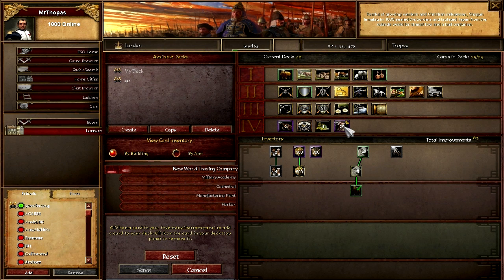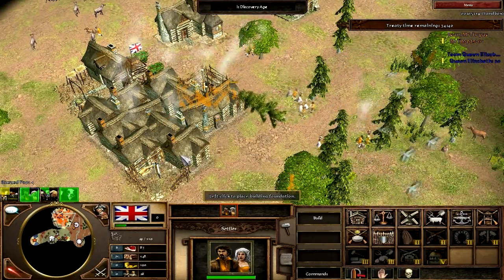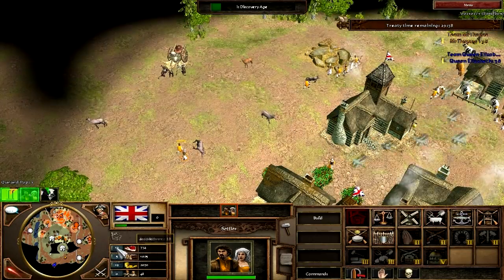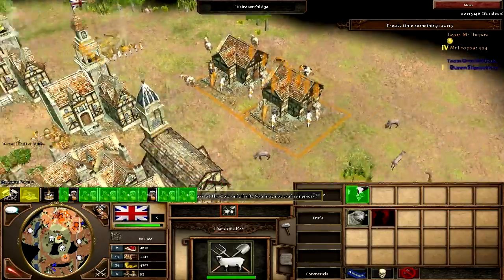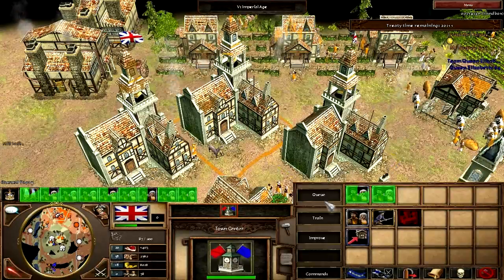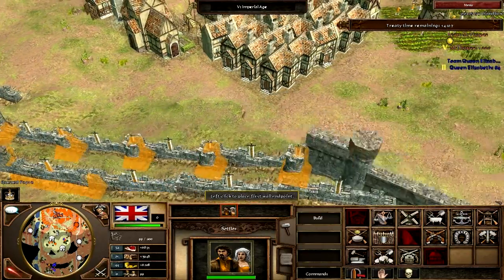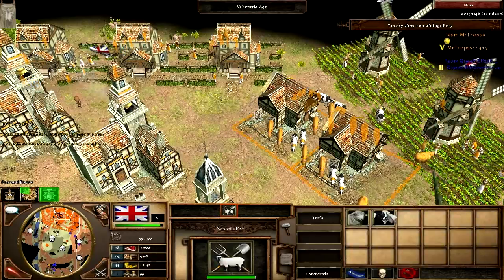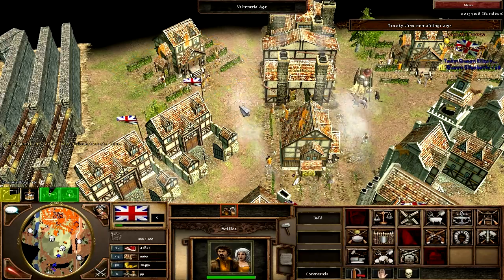Age of Empires III (AoE3) British Treaty BOOM - [2100+] (Guide)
I have decided to make a guide how to boom your Economy playing British in Treaty 40 minutes. I have achieved score 2100+, even though I made some mistakes, so I hope it will help you to improve you Age of Empires 3 experience. I wouldn't call my boom best, but I consider it quite good. If you have any questions - please fell free to ask, I will answer any question I know answer to.

Walls building guide - Go to options -- hotkeys -- find unit hotkeys -- Find all of selected type (and then put whatever hotkey you want (I have letter "X"). Whenever you mark any column in game and press X, it will select all of them).